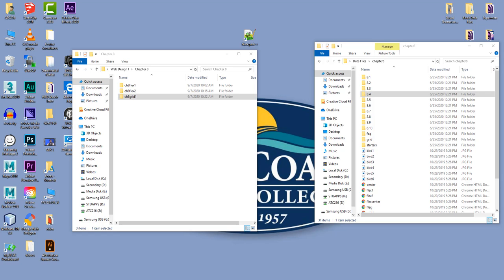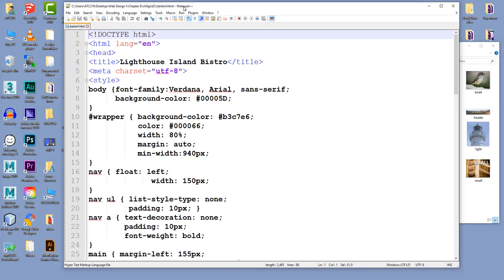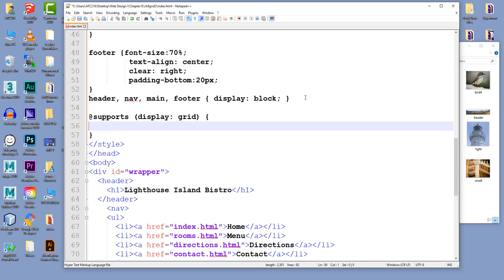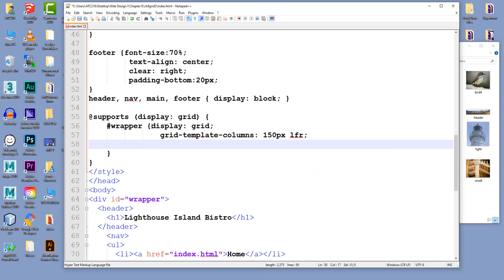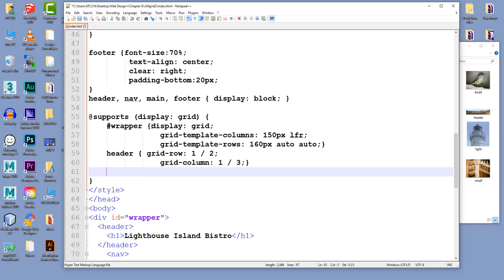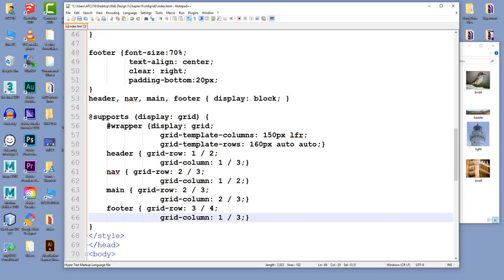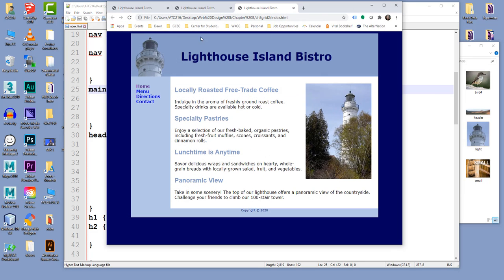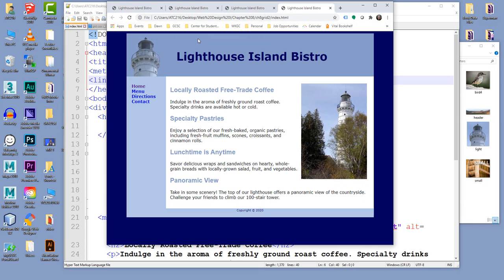DIG2100 Hands on Practice 8.4